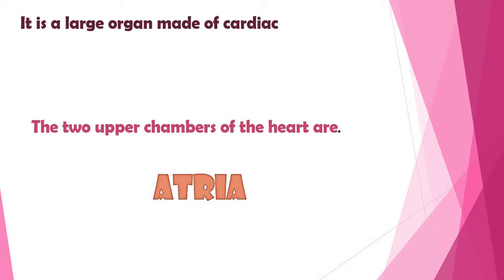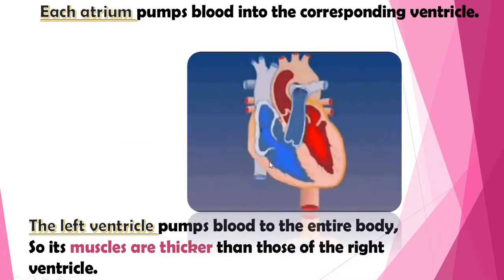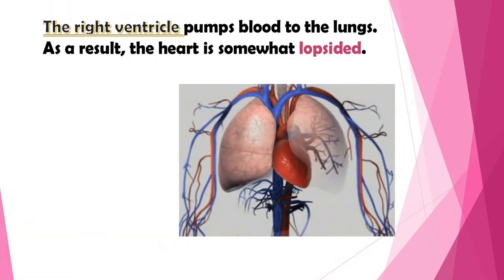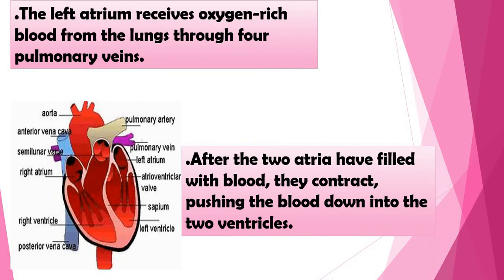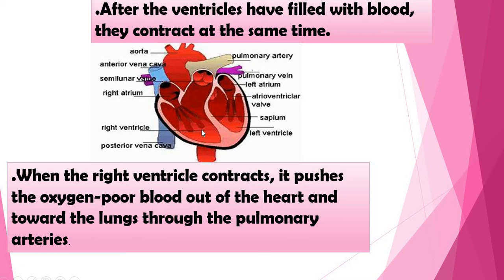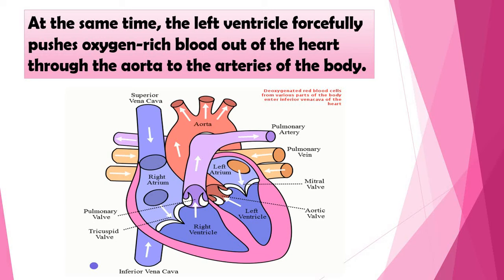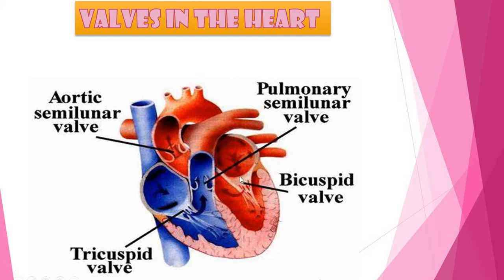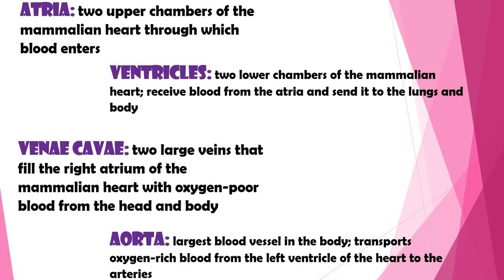Heart, The vital pump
Atria, ventricles and valves